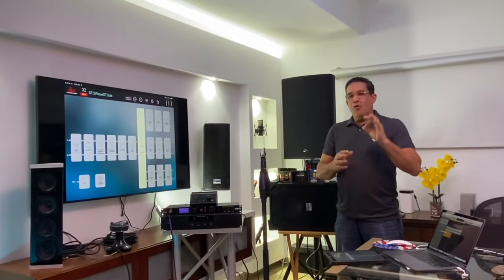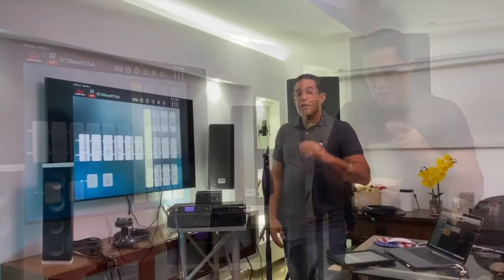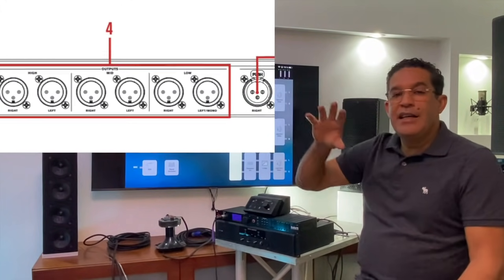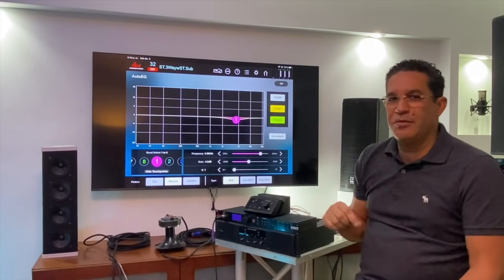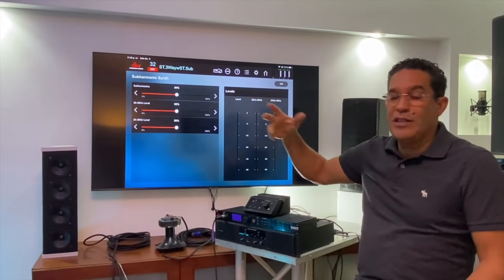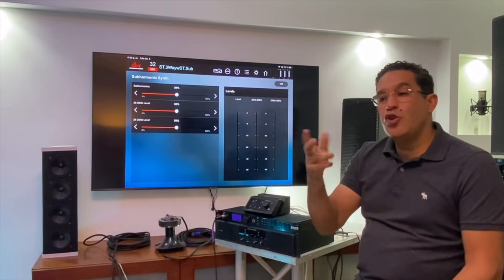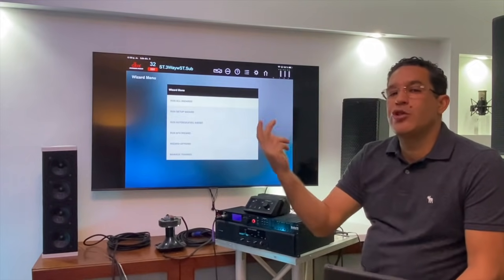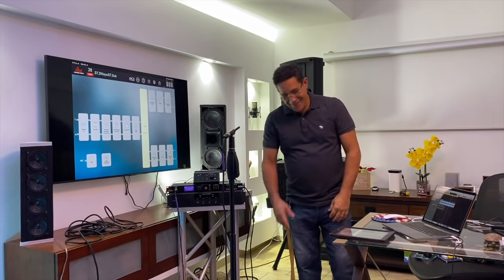como usar un DBX Driverack pa2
Saludos!
Te doy la mas coordinar bienvenida a mi canal Pedro Vargas Sonido y Mezcla. Aquí encontraras videos instructivos e  informativos sobre todo lo relacionado a tecnología, equipos de sonidos, entre otros.

Explicación del video:
Aprende todo lo que hace un DBX DriveRack PA2
en este video tendras teoria y practica del uso completo de este crossover

Productos Mencionados:

Grabo con: Iphone 11
Edito con: iMovie para Mac